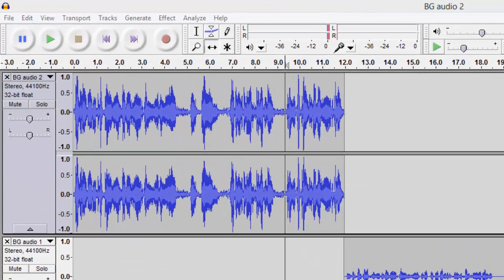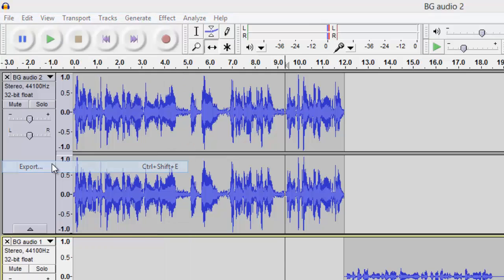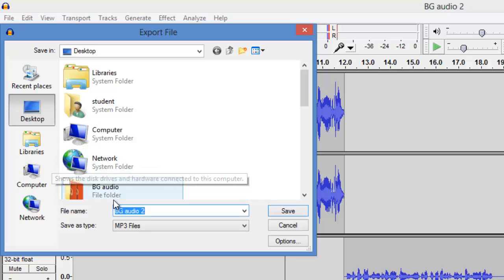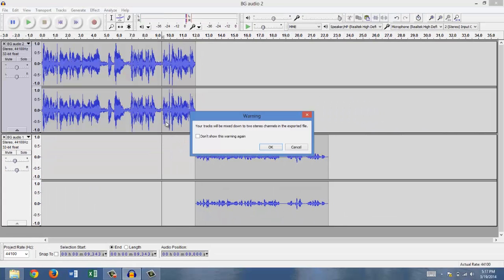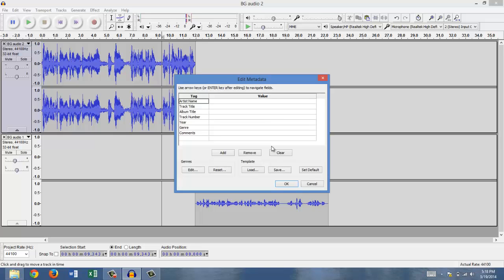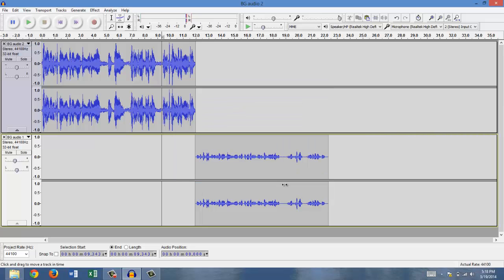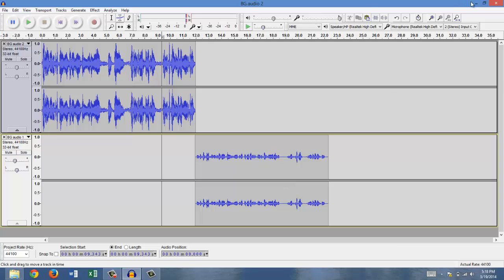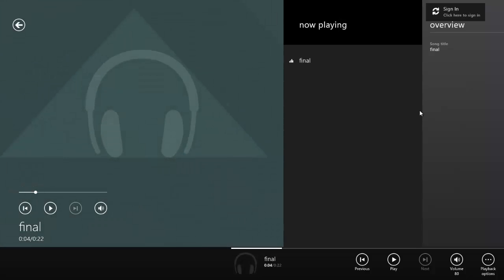Audacity - Part 5 - Exporting the final track in MP3 format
How to finalize your project and get it into MP3 format